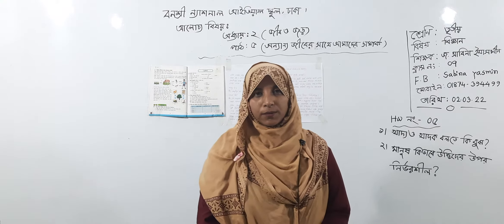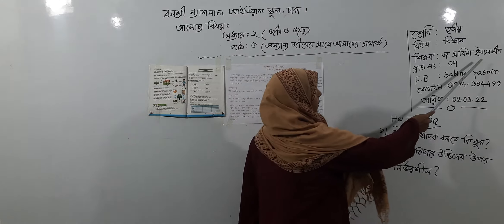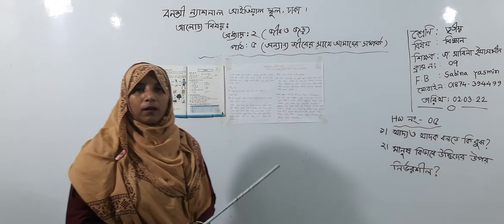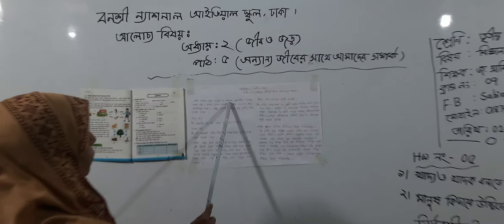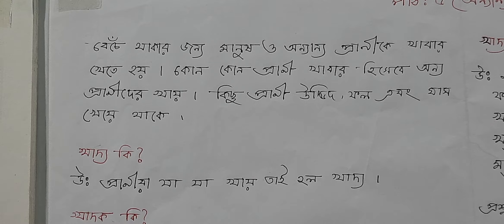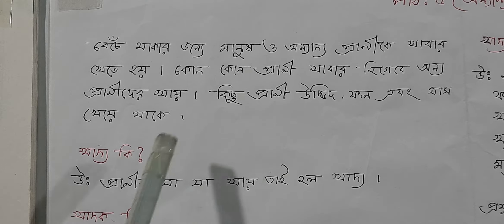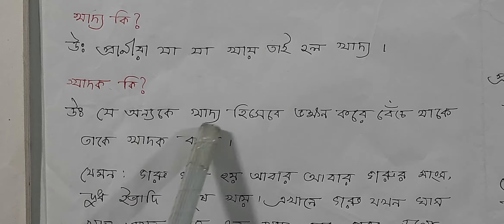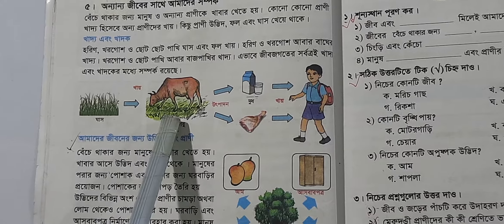তৃতীয় শ্রেণির বিজ্ঞান, ক্লাস নং-৭, আলোচ্য বিষয়: পাঠ-৫ (অন্যান্য জীবের সাথে আমাদের সম্পর্ক)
অর্ধবার্ষিক-২০২২
শ্রেণি: তৃতীয়
বিষয়: বিজ্ঞান
ক্লাস নং-৭
আলোচ্য বিষয়: পাঠ-৫ (অন্যান্য জীবের সাথে আমাদের সম্পর্ক)
শিক্ষক: জ. সাবিনা ইয়াসমীন